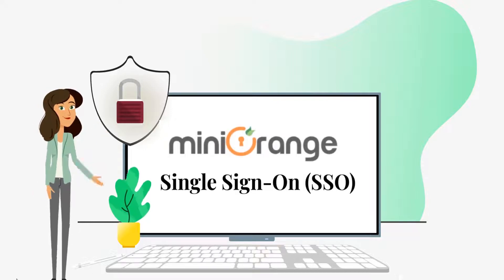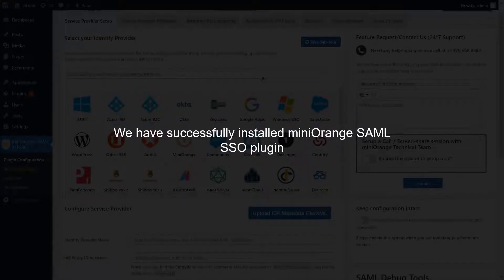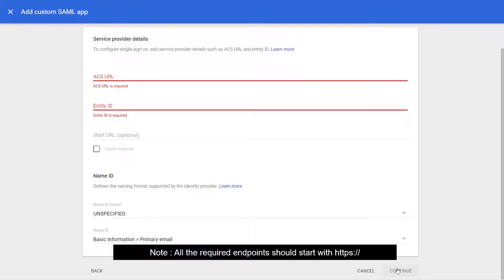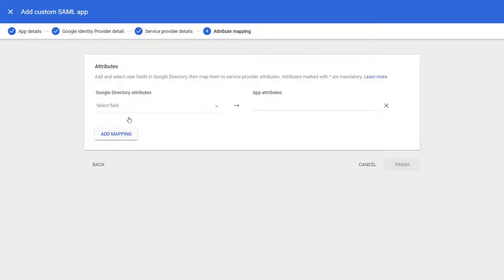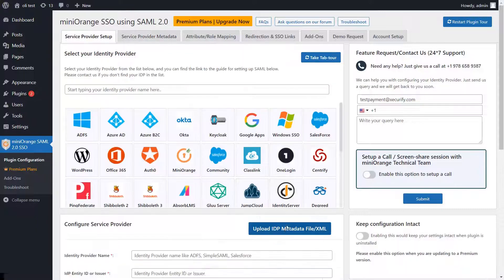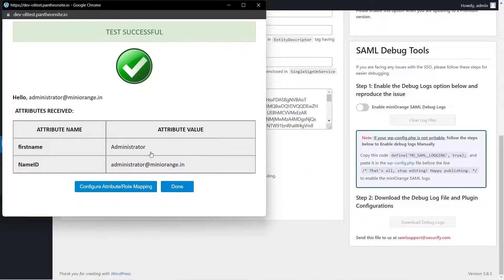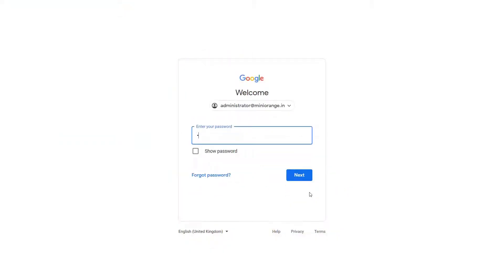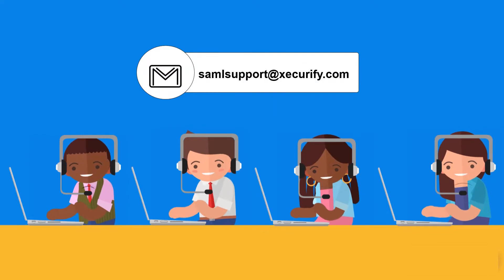G-suite sso using SAML | Login into WordPress with Google Workspace | WordPress Google Apps SSO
Configure Single Sign-On (SSO) into your WordPress site using G-suite / Google Workspace / Google Apps as Identity Provider to allow user’s login via G-suite credentials.

Follow these step-by-step instructions to configure SAML Single Sign-On (SSO) between  Google Workspace as Identity Provider (IDP) and WordPress as a Service Provider (SP)  by using our miniOrange WordPress SAML SSO Plugin.

0:00 Introduction
0:09 Install Plugin
0:31 Configure Google as IdP
1.38 Download IdP metadata
1:46 Configure WordPress as SP
2:00 Test Configuration
2.09 How to add a widget
2:33 Test Single Sign-On
3:00 Contact Us